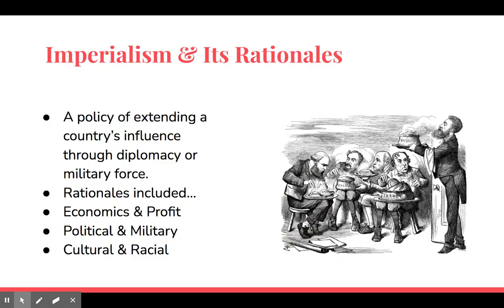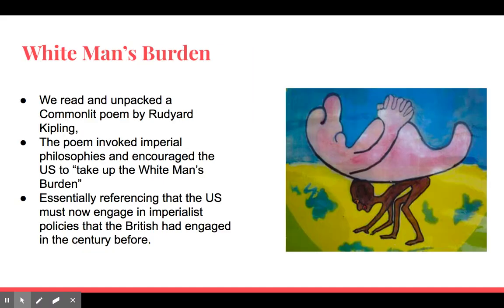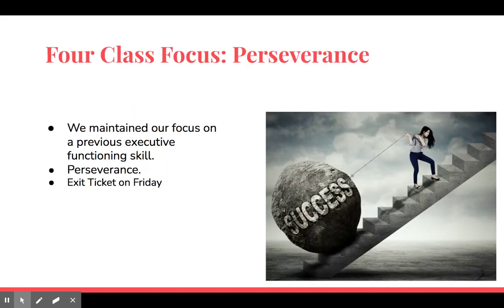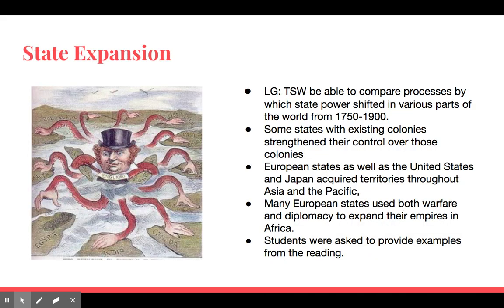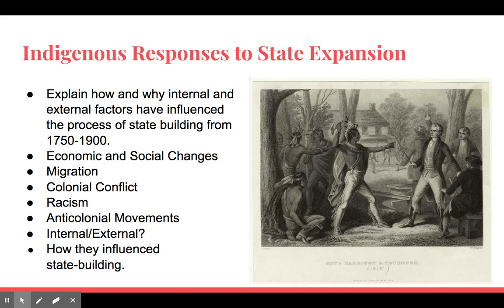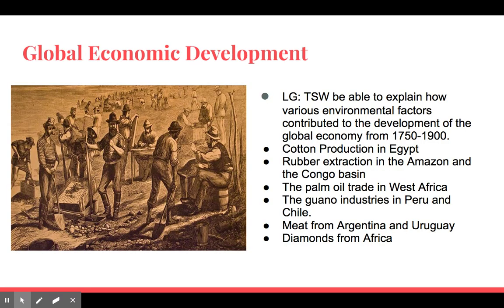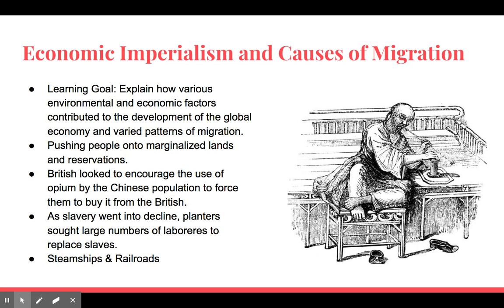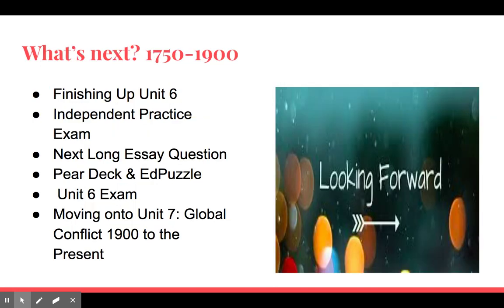APWH Weekly Review 1/25-1/29